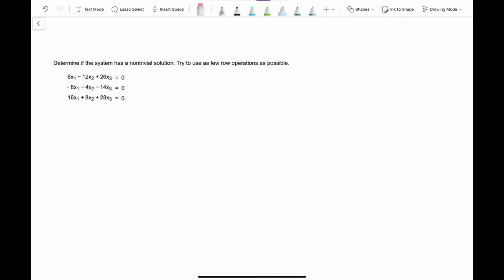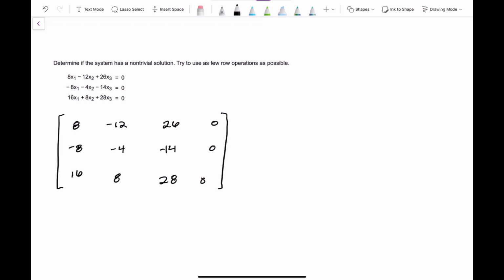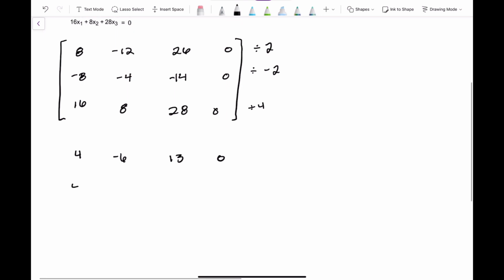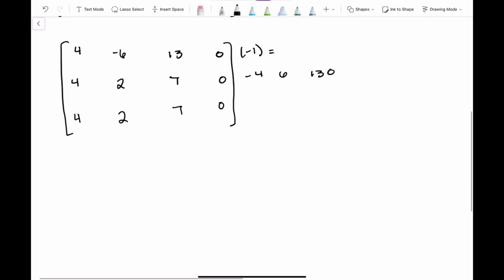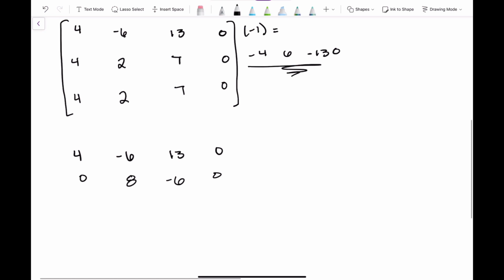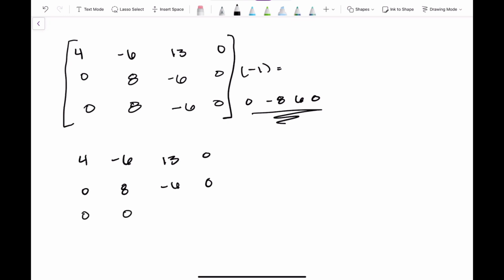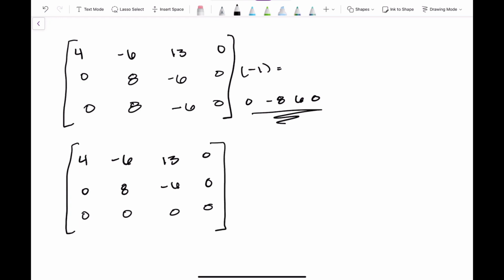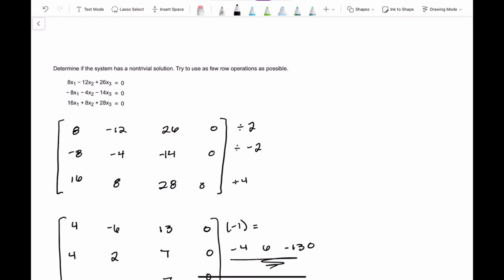Determine if the system has a nontrivial solution. Linear Algebra